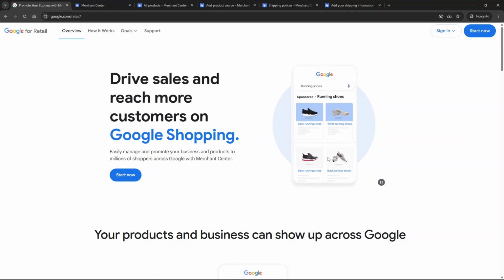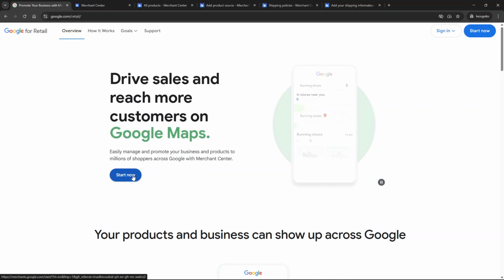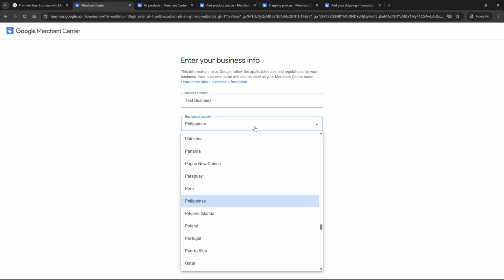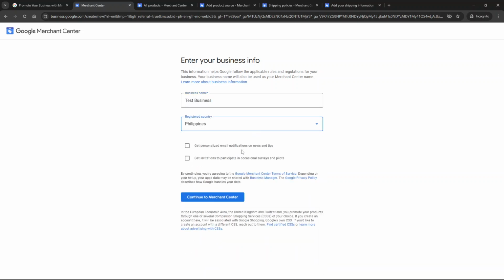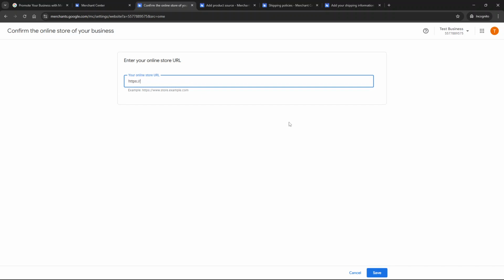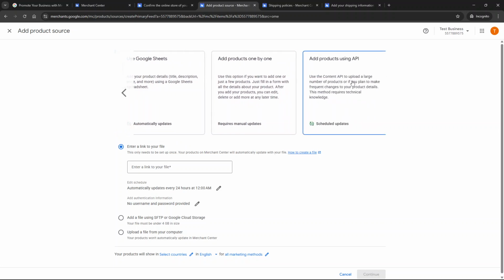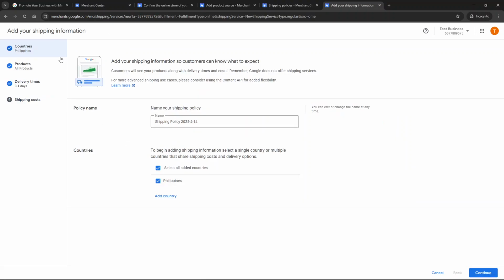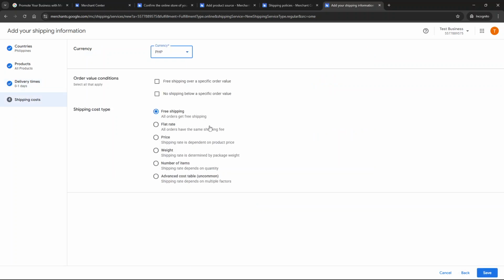How to Set Up Your Google Merchant Center Next [2025 Full Guide]